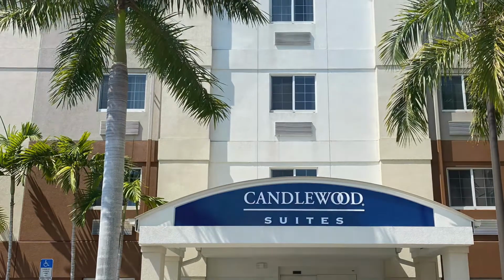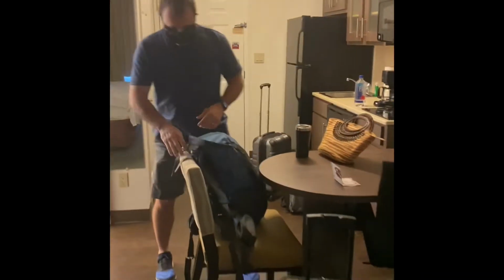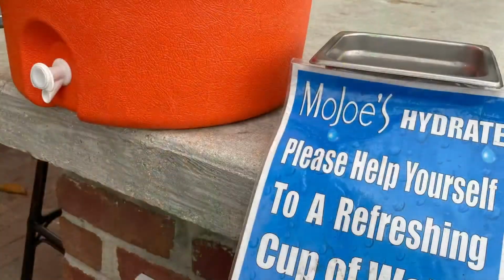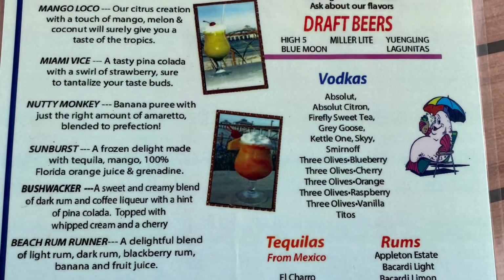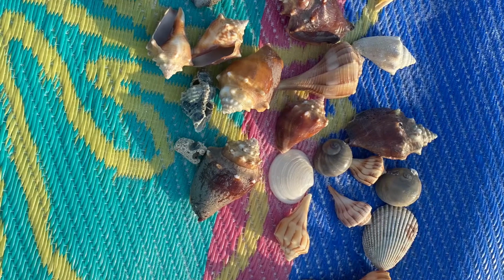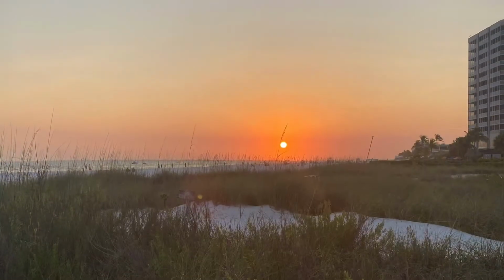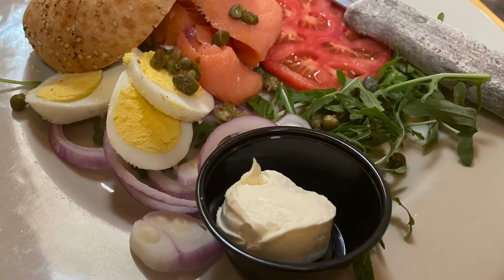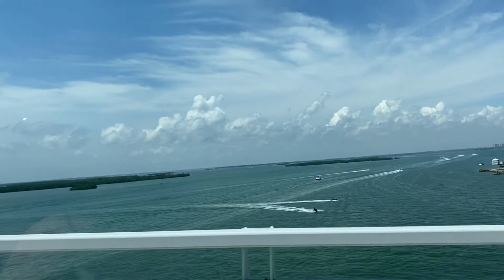Summer Travel Series:Part 1/ Fort Myers Beach/ Jacqui Hodges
When my husband said on a Tuesday he wanted to take me to the beach on Friday I was thrilled! We boarded a plane Friday morning and returned on Tuesday. This is part one of our summer travel series! Check out this review of 48 hours at Fort Myers!